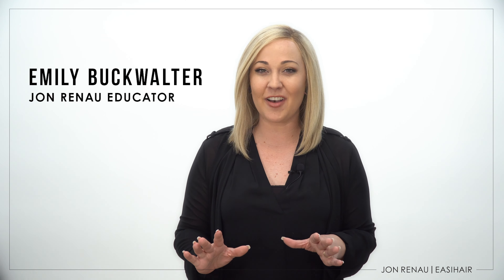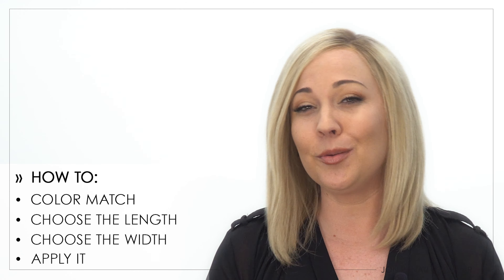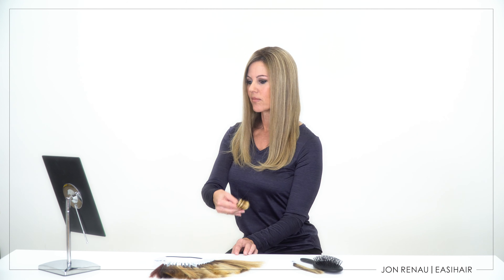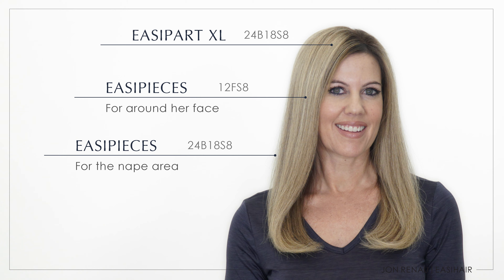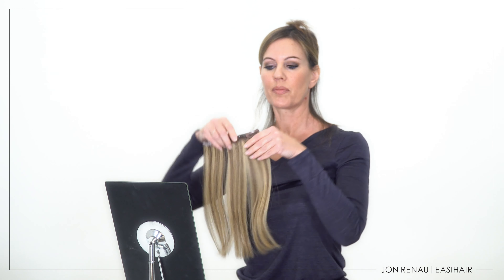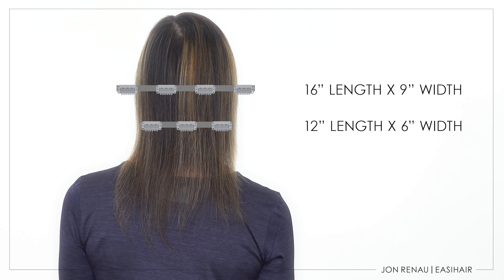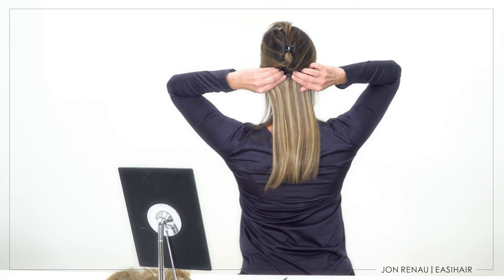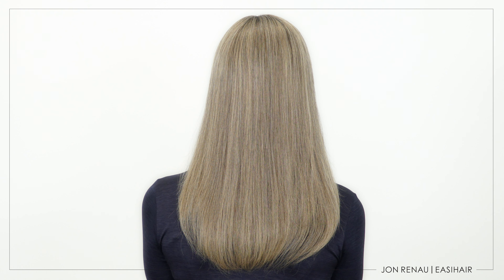HOW-TO: Complete your look with clip-in volumizers, easiPieces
Learn how to choose the right color, length and width of our new clip-in hair volumizers EASIPIECES. easiPieces add balancing volume to complement any hair topper for a fuller look.